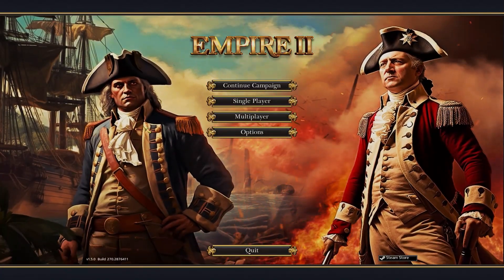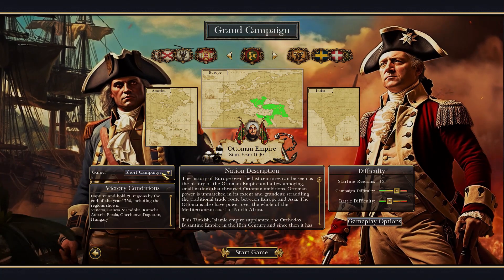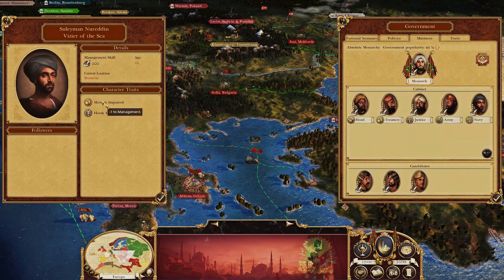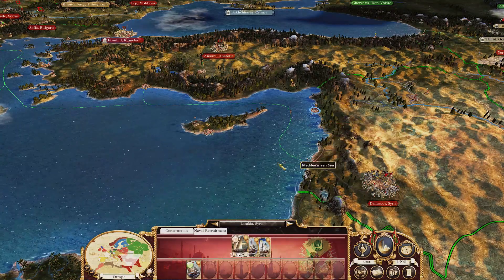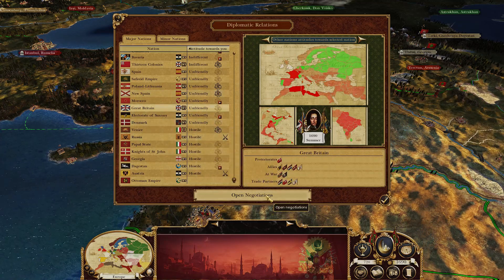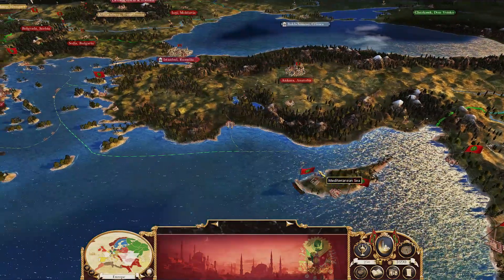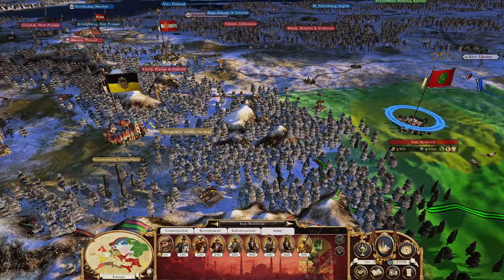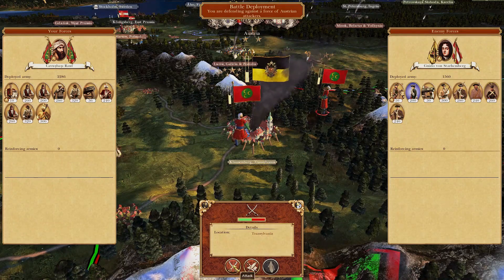Let's Play Empire 2 Total War 4.2 *NEW* Ottoman Empire Part 1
You asked for it, you wanted it, here it is! God help us.

Welcome to the brand new full release of Empire 2! The Nine Years War beta update is finally here. A Fantastic, breathtaking revitalization of Empire Total War. Featuring stunning graphical improvements, brilliant new sounds, and stunning visuals and gameplay.

Join us as we have our first look into this spectacular new mod!

In this playthrough, we explore the new game mechanics, campaign overhaul, and re-worked battles!

In today's episode we mobilize for an early war, and march on the Austrian held territory of Transylvania, and start bolstering our military defences on the border.

0:00 Introduction
1:52 Faction Selection
4:08 Campaign Overview
5:35 Campaign Gameplay
24:23 Battle of Count Daraculas Castle
39:51 Campaign Gameplay